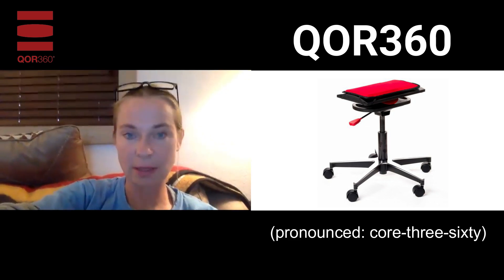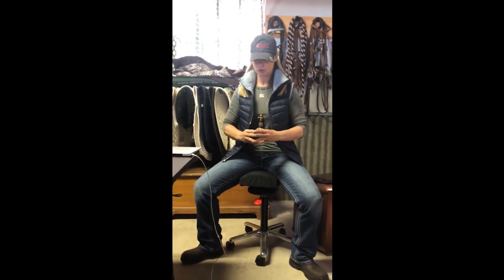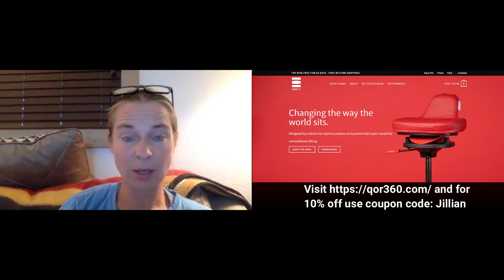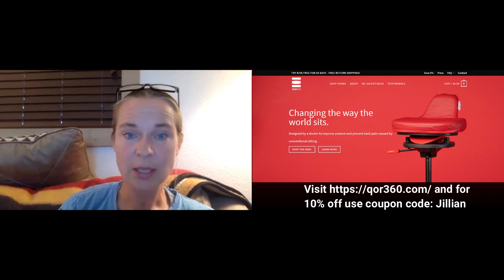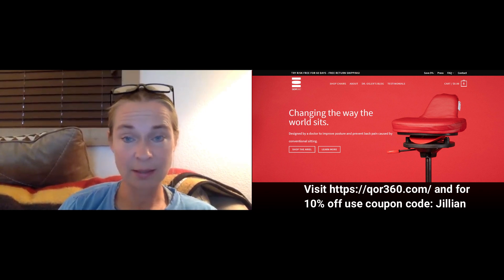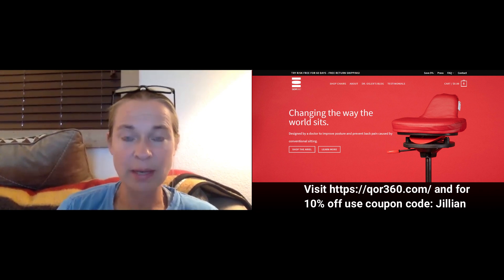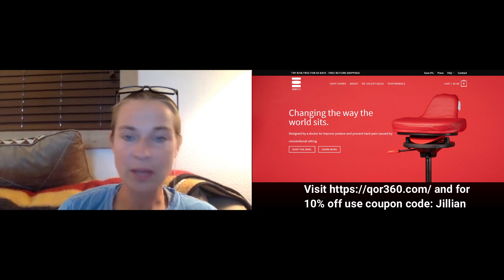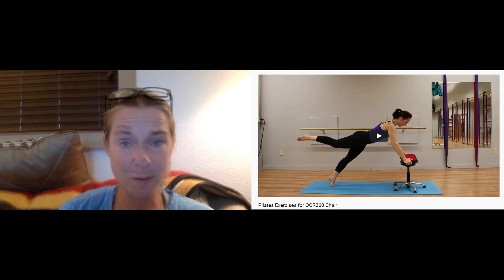QOR360 Chair Commercial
QOR360 chairs are designed to improve posture and relieve back pain by allowing your hips and spine to tip, gently aligning into a natural, more comfortable position. Enjoy Jillian Kreinbring's detailed demonstration on how QOR360 chairs can be used to assist equestrians with increasing pelvis mobility and improving their riding posture!